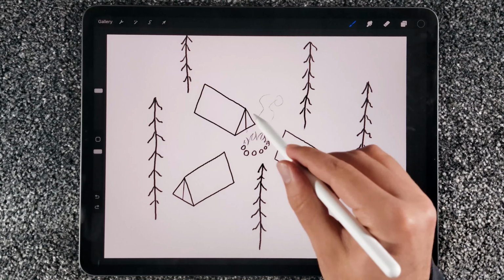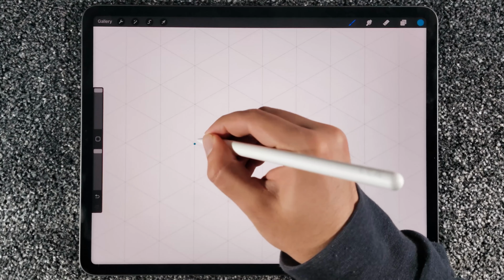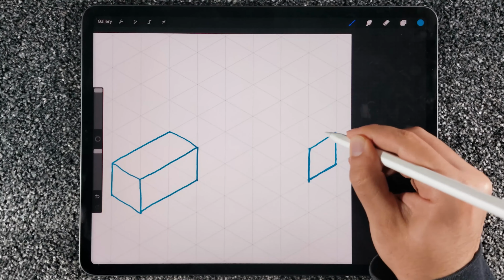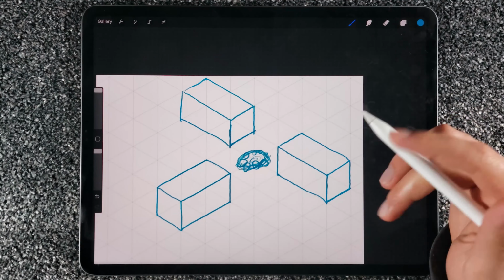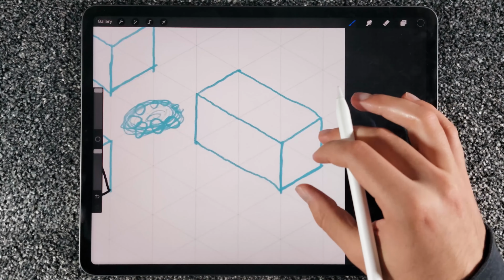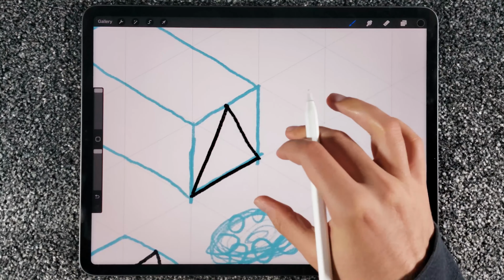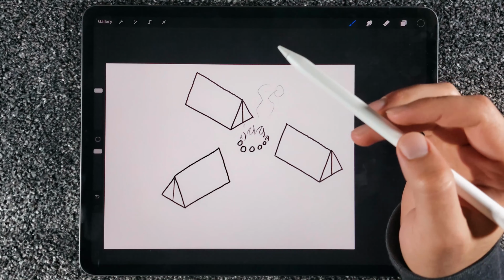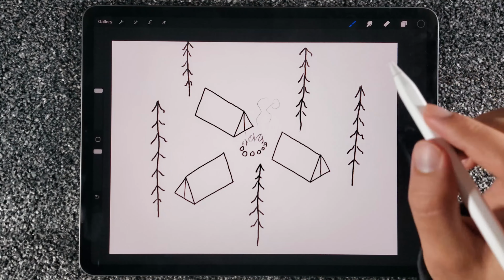How To Draw Isometric Camping Scene | Step By Step Drawing Tutorial